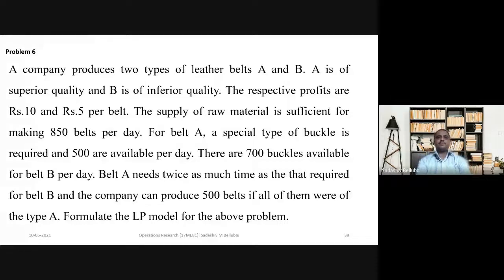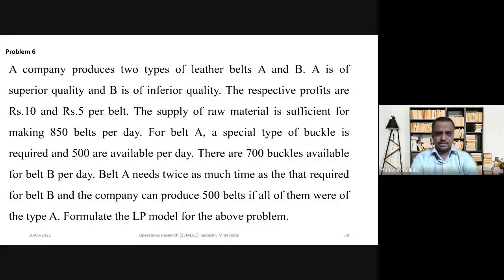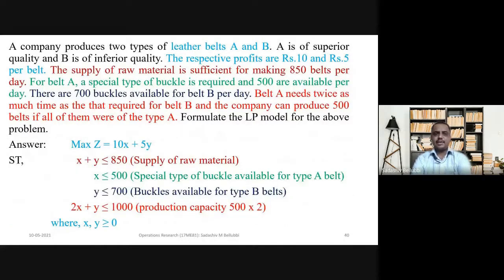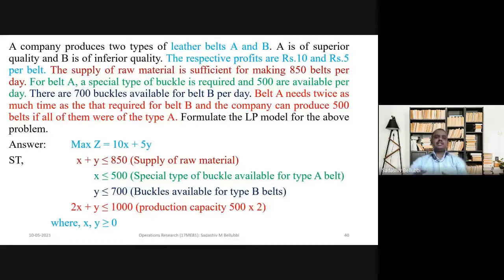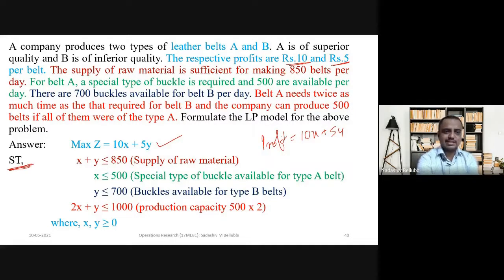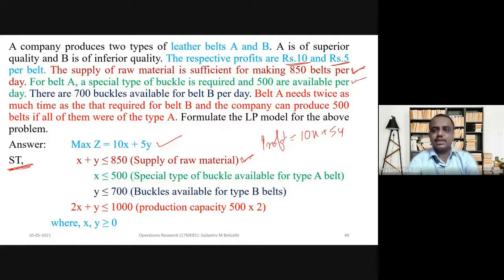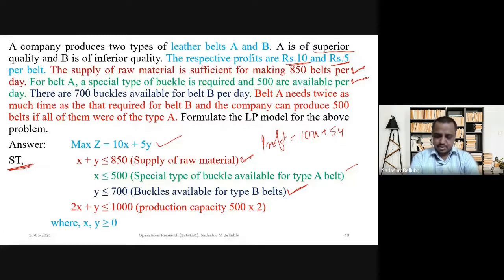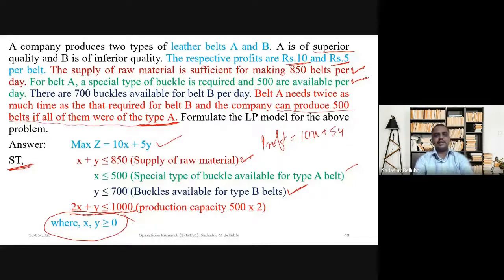Formulation LP Problem (Problem 6) Operations Research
Formulation of LP Problem (Example-6)
By
SADASHIV BELLUBBI
Department of Mechanical Engineering
Alva’s Institute of Engineering and Technology, Moodabidri
Mangaluru, Karnataka, INDIA